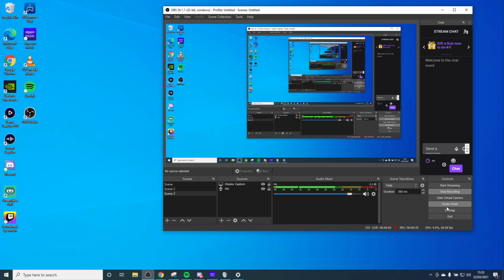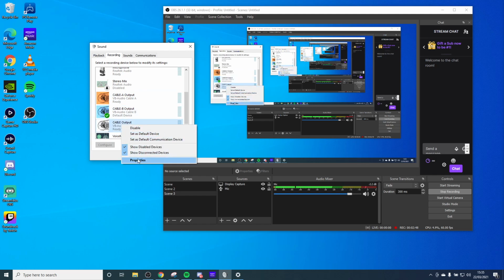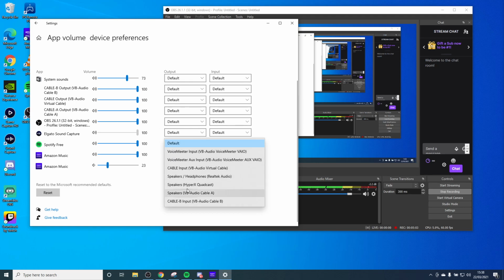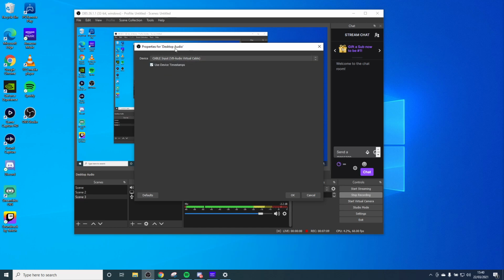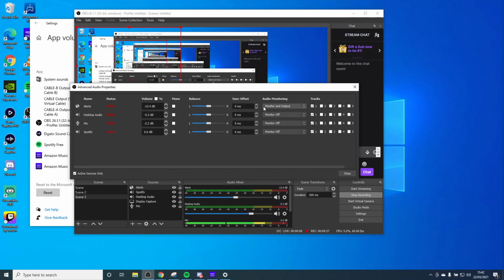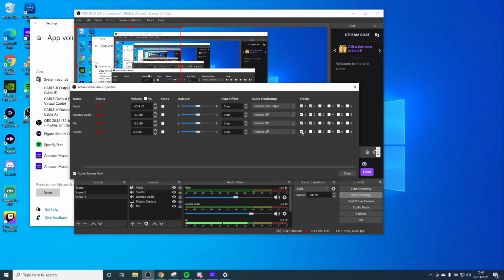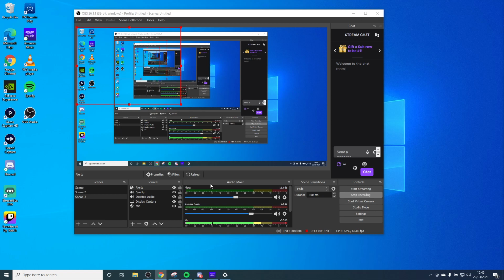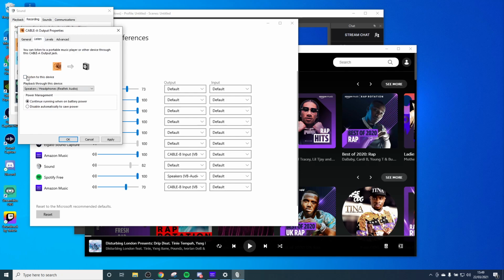OBS Setup with music and multiple audio tracks for streaming & recording (using virtual cables)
Simple setup for OBS using virtual audio cables - Multiple recording tracks & settings for copyright/non-copyright music